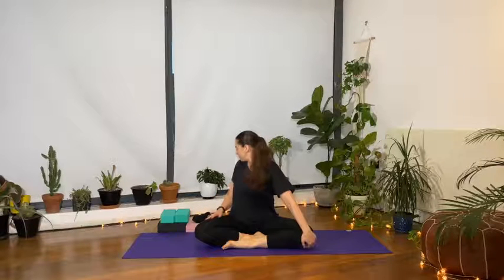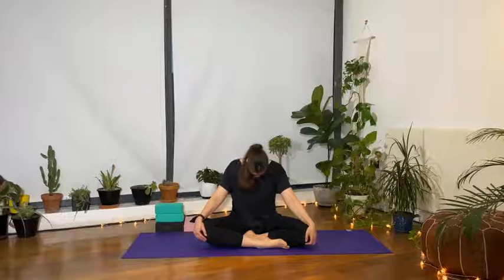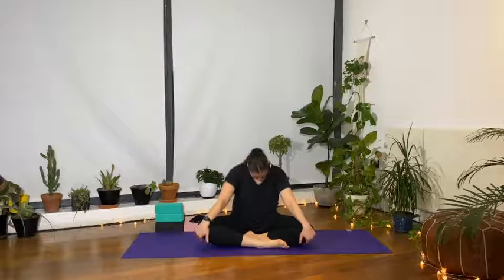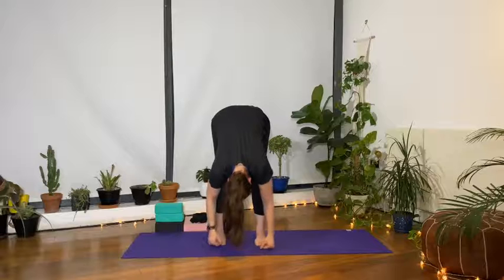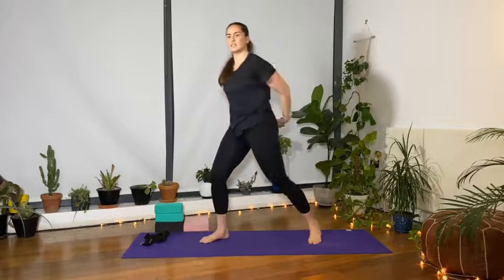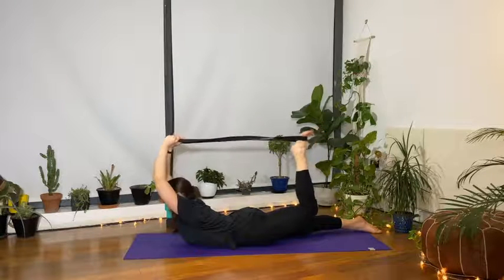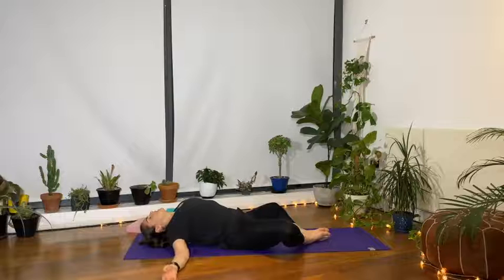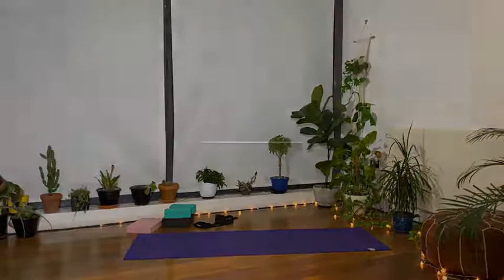Deep Neck & Shoulder Strengthening & Stretch